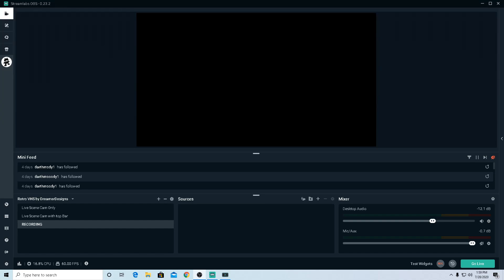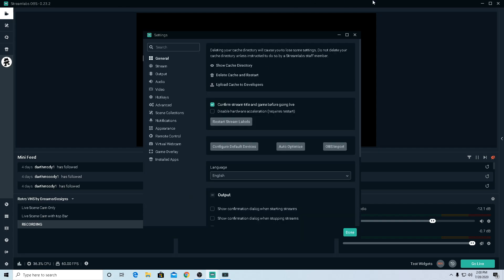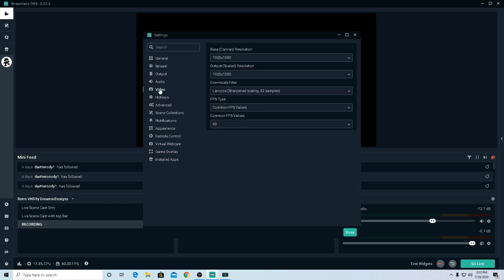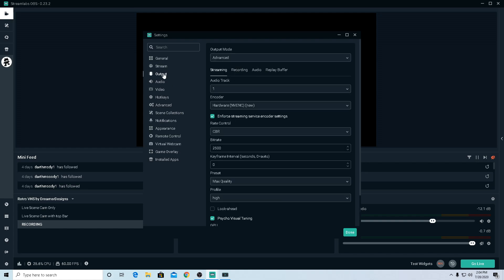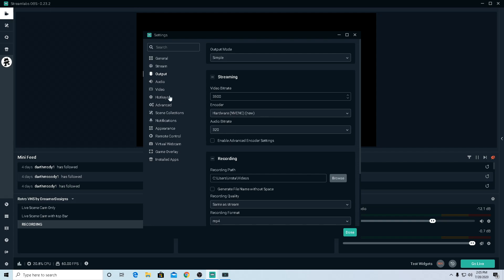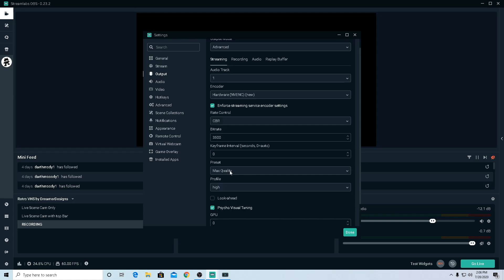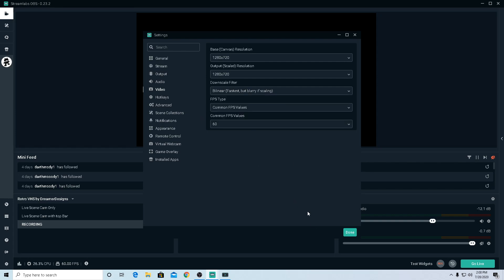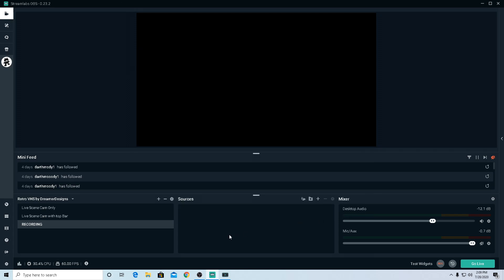BEST SETTINGS FOR HIGH OR LOW END PC'S! IT WORKS!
Hey everyone! i hope you enjoy the video. did you guys like my subscribe animation? i made it by myself took me for an hour to make it but i made it! make sure to check out my twitch! if you guys enjoyed this video, make sure to like, subscribe and peace!